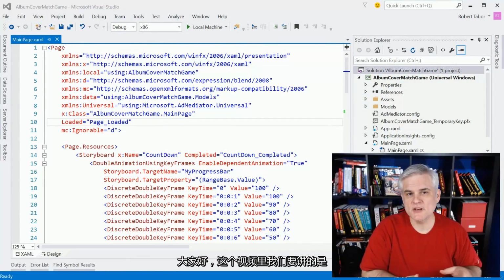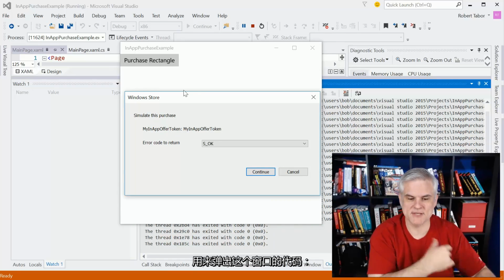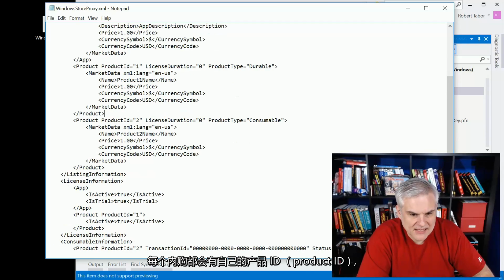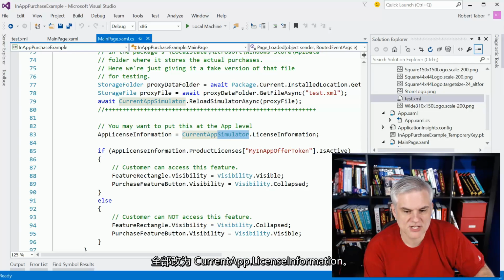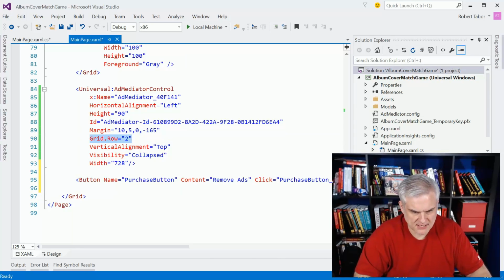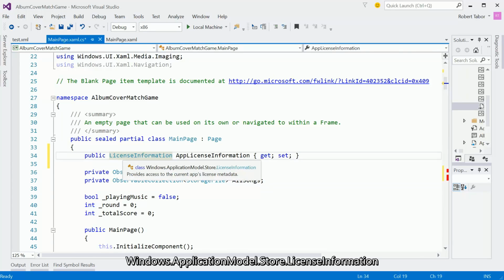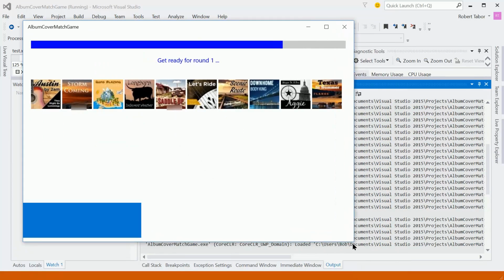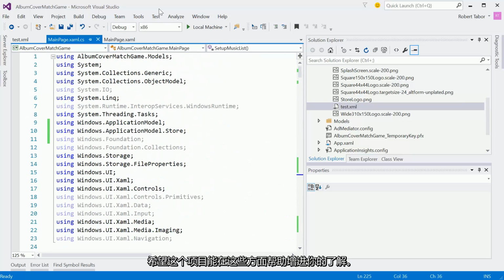UWP 开发入门教程合集70